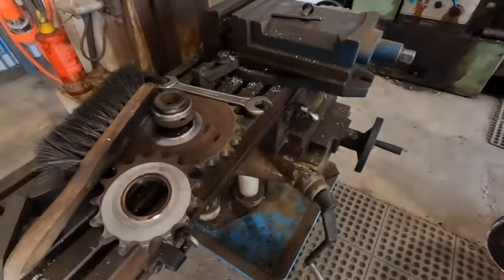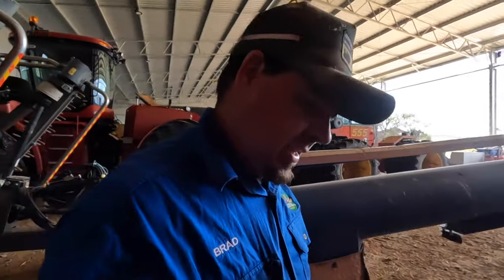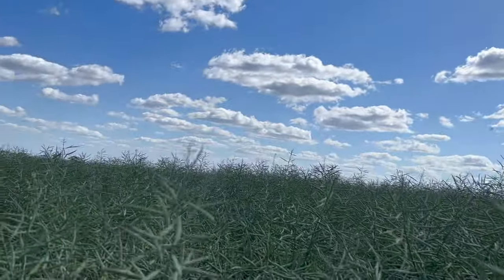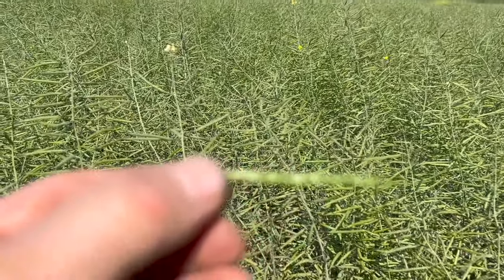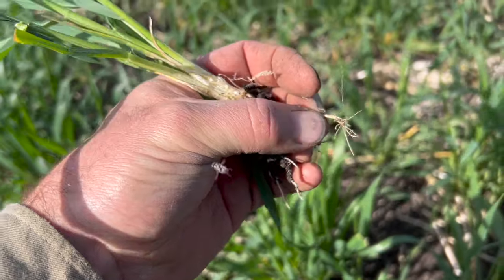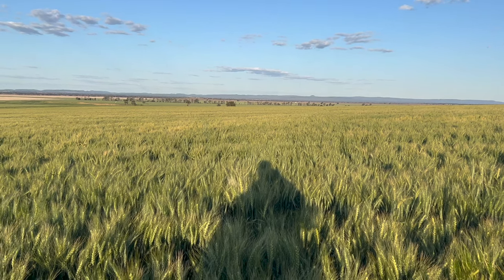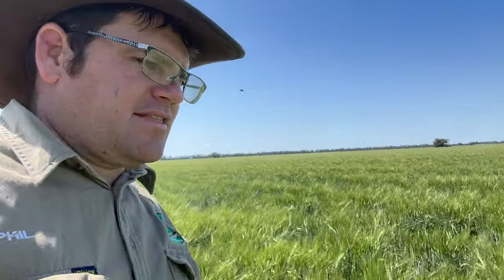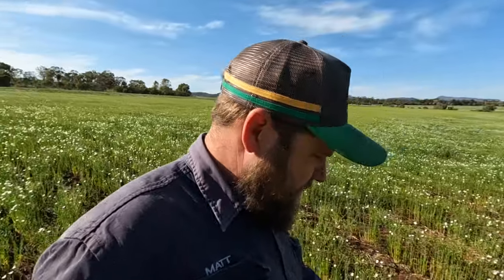Brad RAMBLES & Phil Gives Crop UPDATE | Vlog 204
Brad machines some gears for the blue auger and Phil travels around and gives an update on the different crops growing.

John 3:16